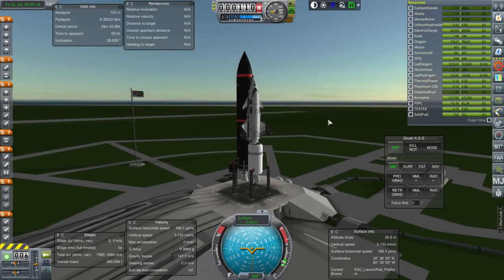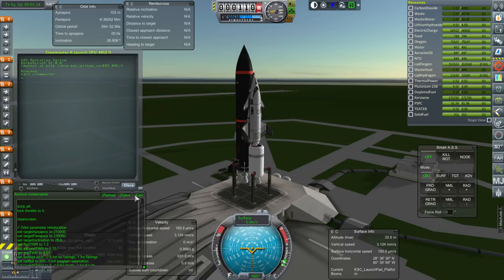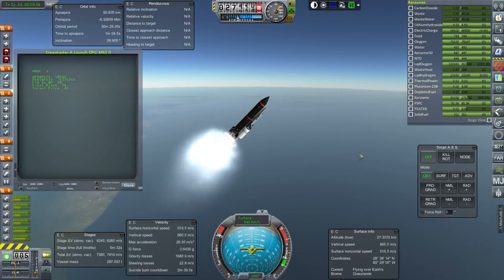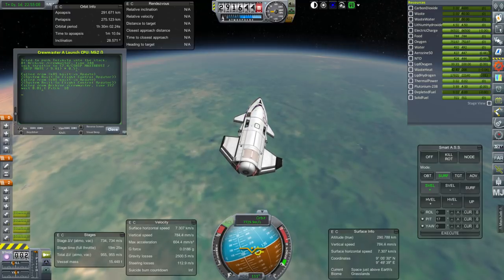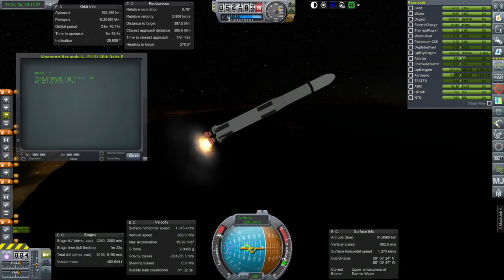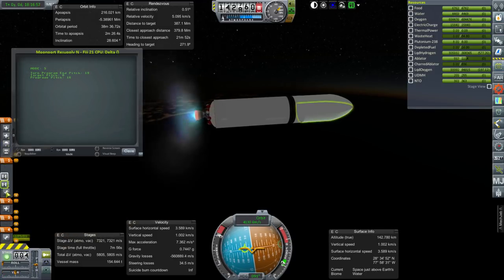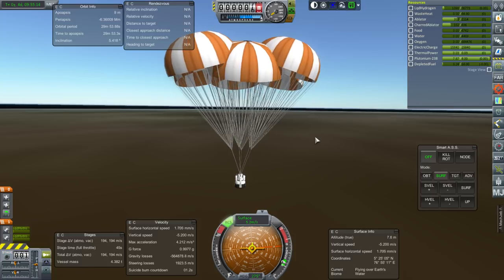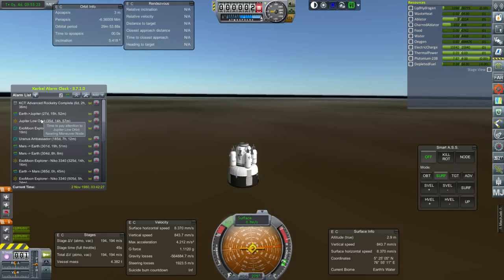Kerbal Space Program with RSS/RO - Beyond History 34 - Advanced Resupply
I test out the Crewmaster again to remind myself what was wrong with it (it's been a while) and then try out a new resupply vessel for our lunar station.